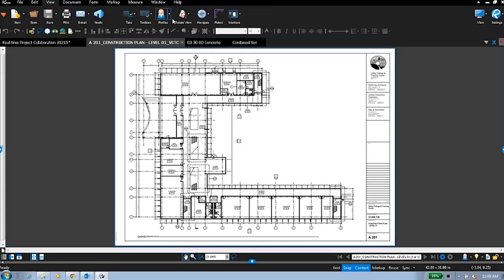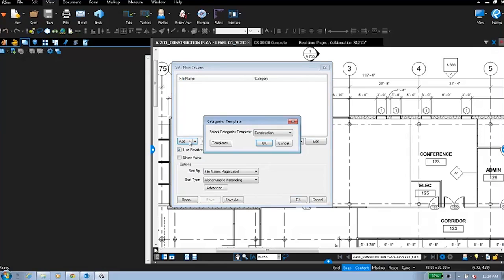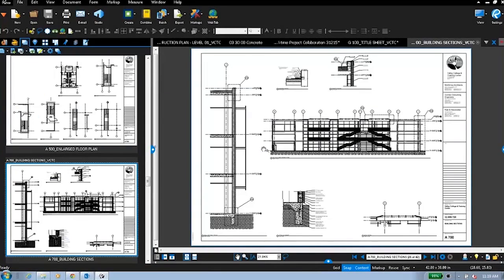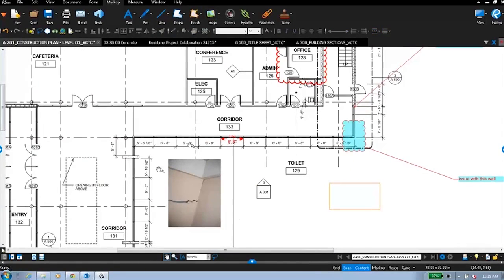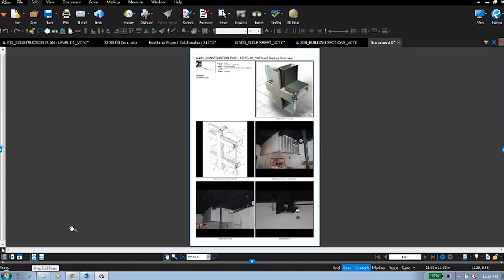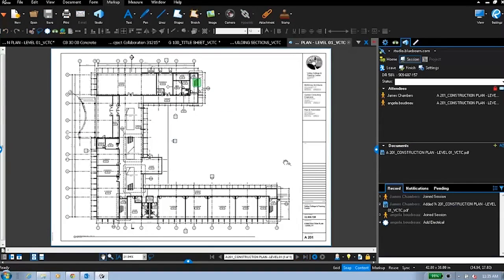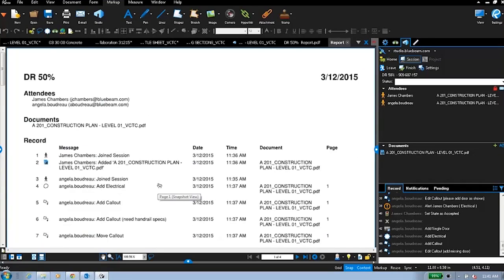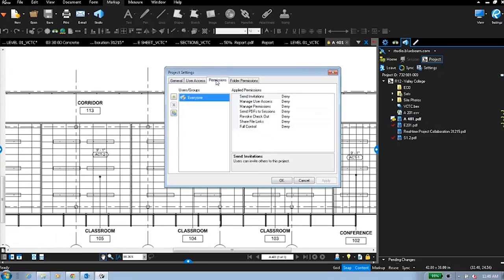Real-Time Project Collaboration with Bluebeam Studio 2015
Interested in enhancing project collaboration in real-time? Watch our recorded webinar with Bluebeam to learn more about how Revu’s integrated cloud solution, Bluebeam Studio, can host virtual meetings that enable remote project partners from across the globe to collaborate online in real time, as well as hear about the latest 2015 features and enhancements, including:

- How to implement digital workflows that span the entire project lifecycle, from site surveys and field reports to design review and punch.
- How to create 2D and 3D PDFs directly from AutoCAD, Revit, SolidWorks, Navisworks Manage, Navisworks Simulate, SketchUP Pro or any IFC file.
- Redline 2D and 3D PDFs with customizable clouds, callouts, CAD symbols and more, and save custom annotations in the Tool Chest for easy reuse.
- Store entire project folders in the cloud for free, and review PDFs in real time, or any time, with project partners using Revu's integrated collaboration solution, Bluebeam Studio.

Are you interested in learning more about Bluebeam software?